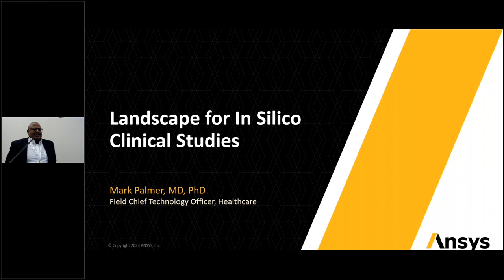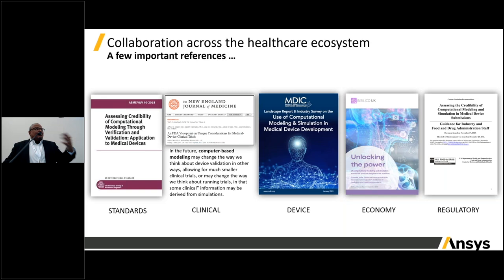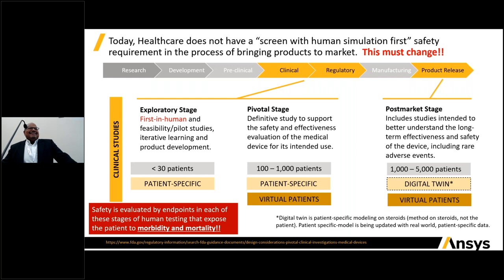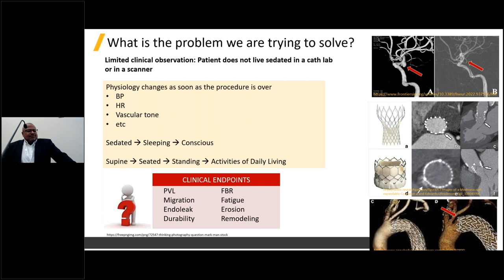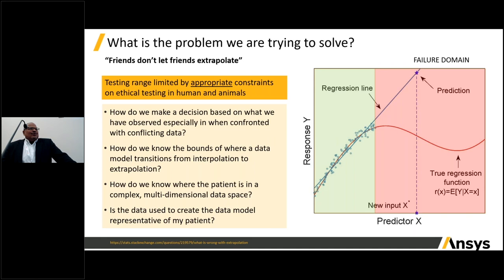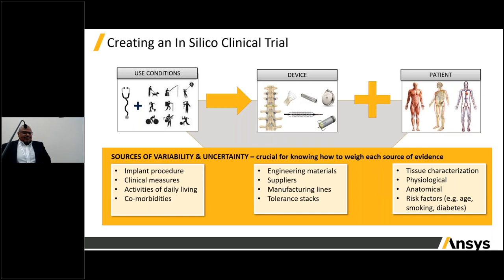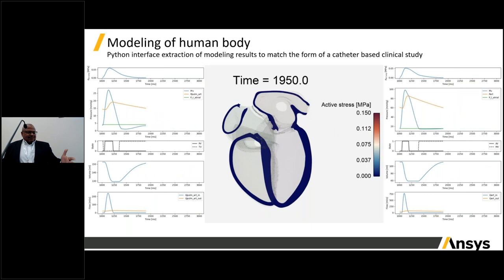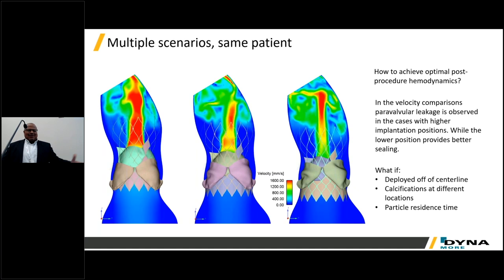Simq Conference 2023 Part 02 Mark Palmer, Ansys - Landscape for In Silico Clinical Studies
Simq Conference Keynote - Landscape for In Silico Clinical Studies